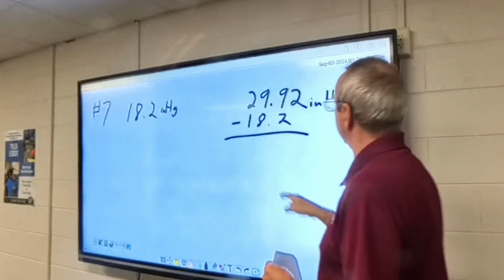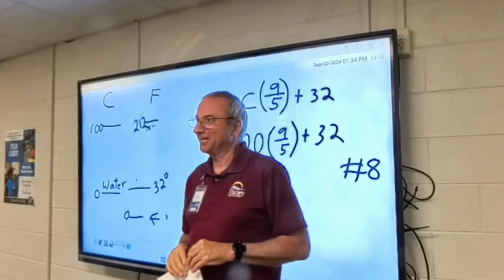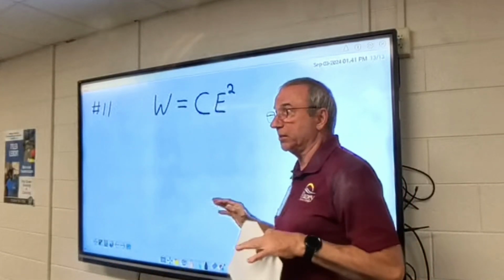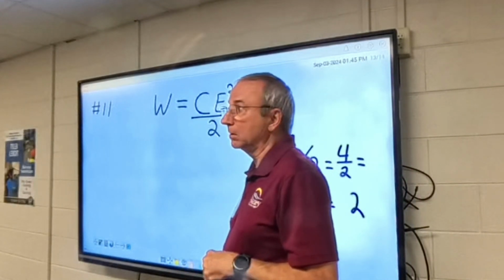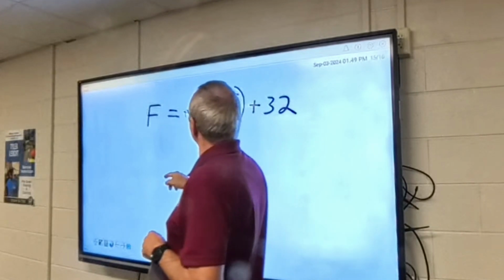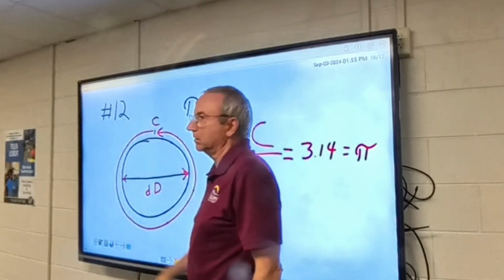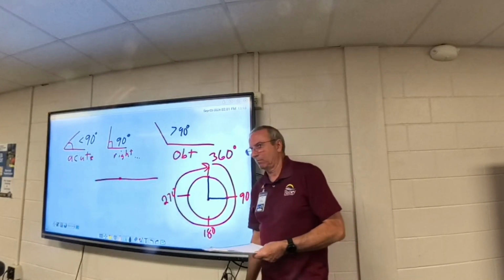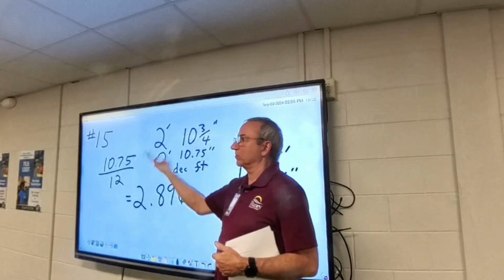Trade Math with Chris Becker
This is a Trade math lesson teaching skills including, angels, decimals, fractions, and measurements.